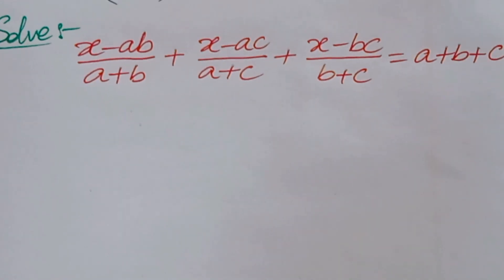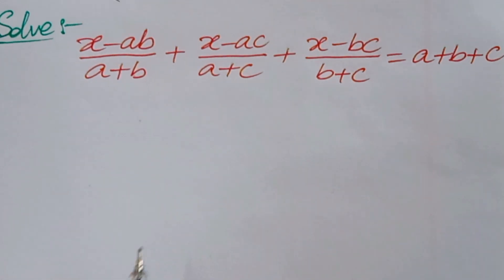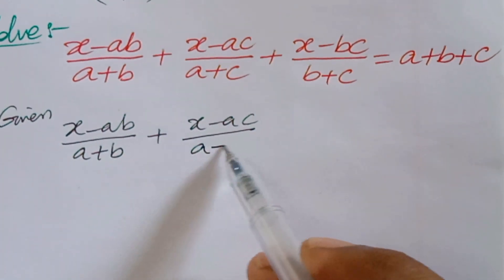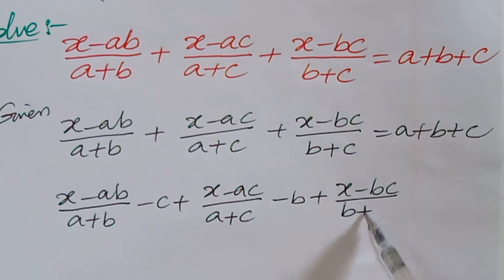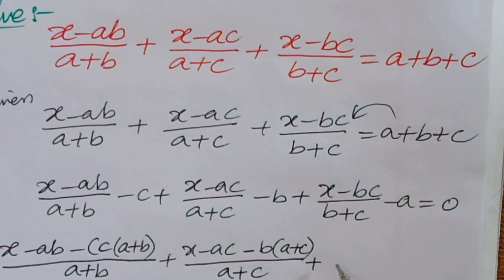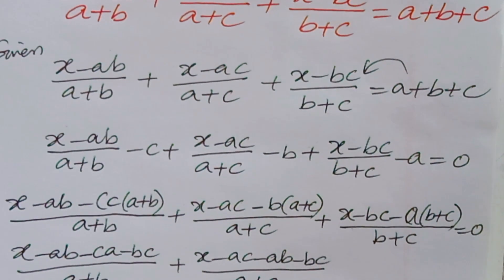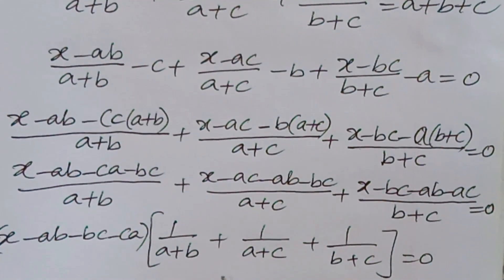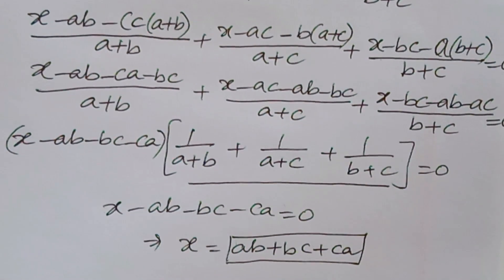Can You Solve This Within One Minute|Math Olympiad Question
Can You Solve This Within One Minute|Math Olympiad Question@AyaansMath
Can You Solve This Olympiad Algebra Problem‎@AyaansMath
Can You Solve This Math Olympiad Question ‎@AyaansMath

A Nice Math Algebra Problem!Solve it Quickly?@AyaansMath

 olympiad mathematics
 olympiad
olympiad question
math olympiad preparation
 math olympiad
mathematical olympiad
maths
maths olympiad
american maths olympiad question olympiad math
maths trick
 olympiad questions
math olympiad algebra
algebra
Hi friends ,

Math olympics
olympiad exam
math olympiada
British Math olympiad
olympics math
olympics mathematics
mathcounts
math at work
Exponential equation
Linear equation
Radical equation

Thankyou,
Ayaan sir
yourever

UCnEHtO0JF9SsuoLyAmz